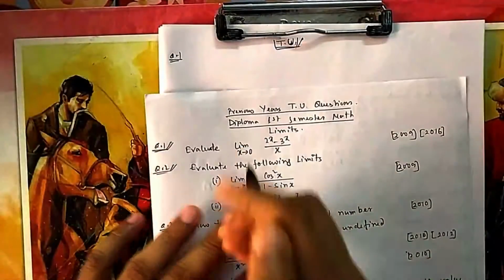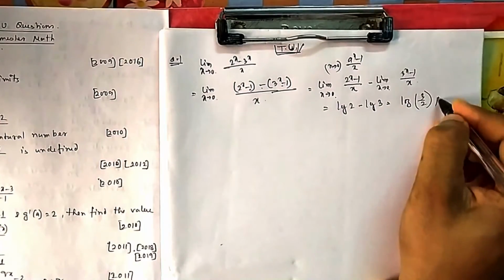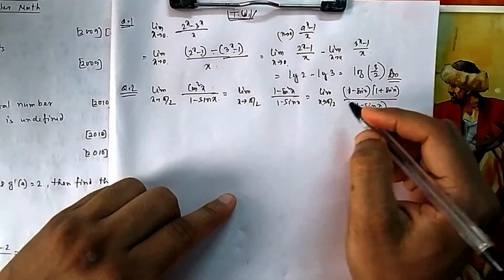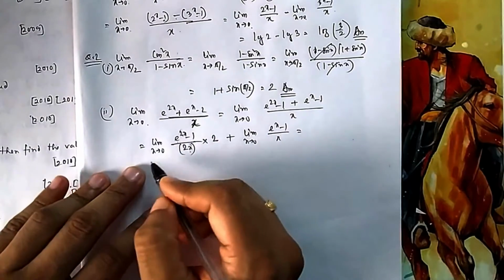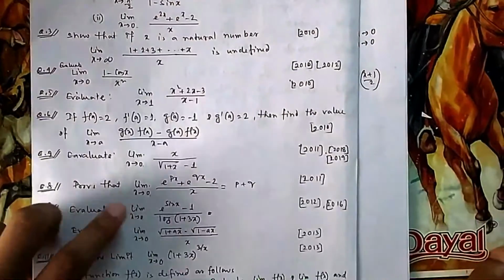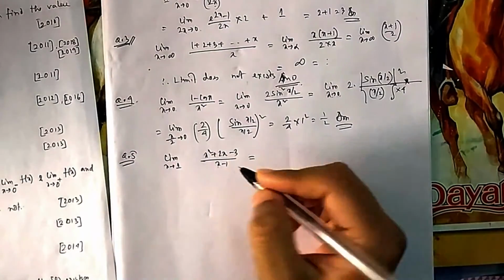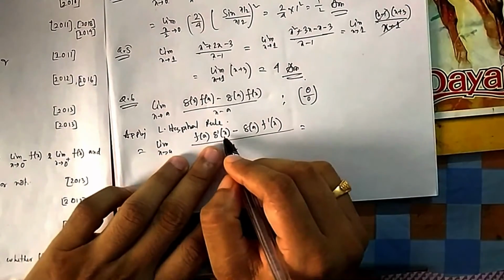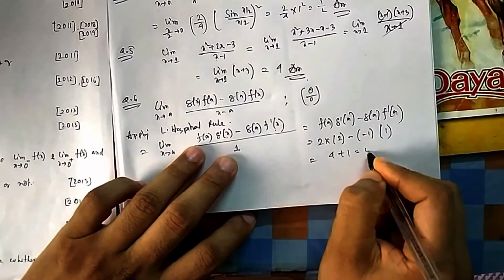Lecture 2: Solution of Tripura University questions on Limits (Q.1 to Q.7)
Solution of previous years Tripura University questions since 2009 for diploma 1st semester on  Limits (Q.1 to Q.7) is solved here with detailed explanation.